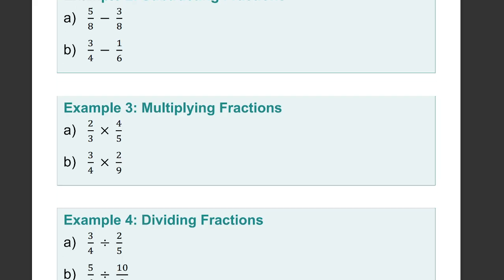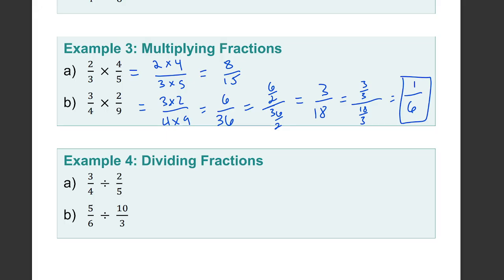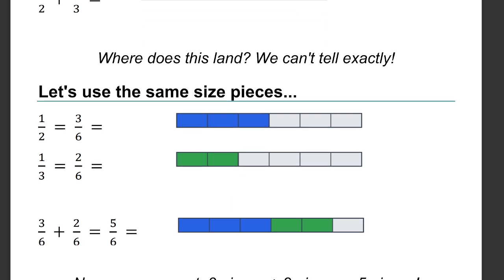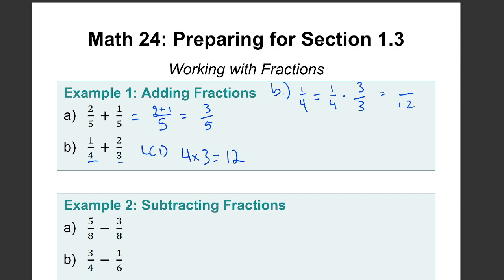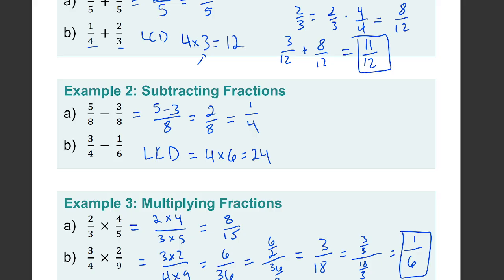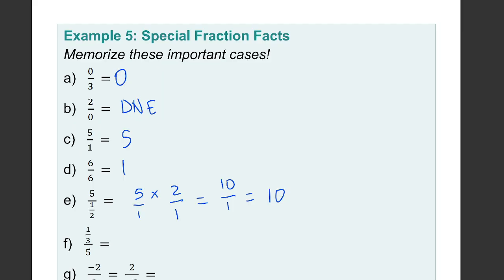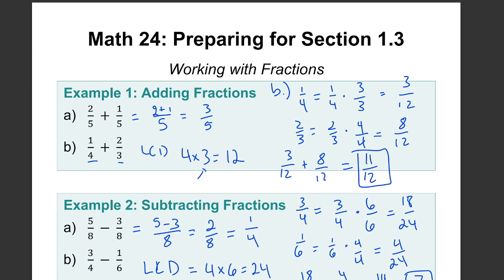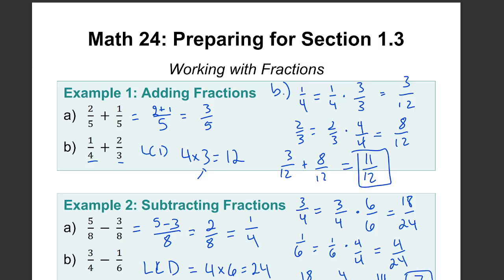Worksheet 1.3 Examples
- FRACTIONS